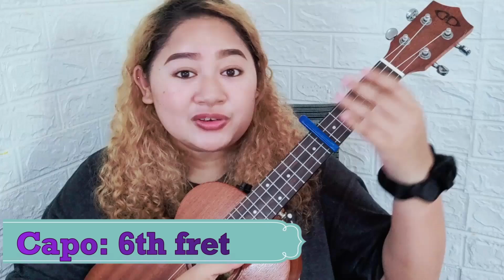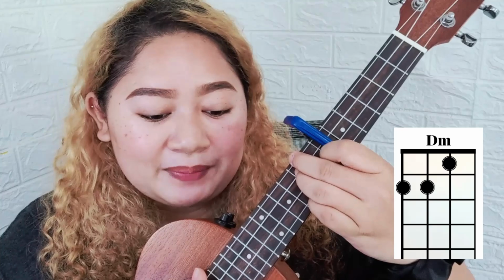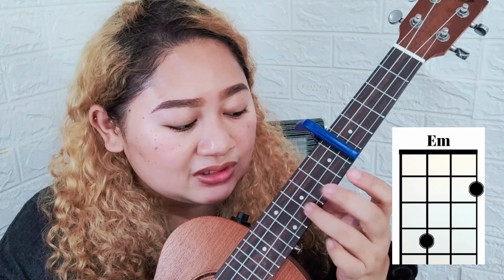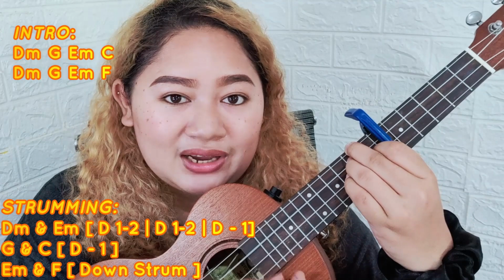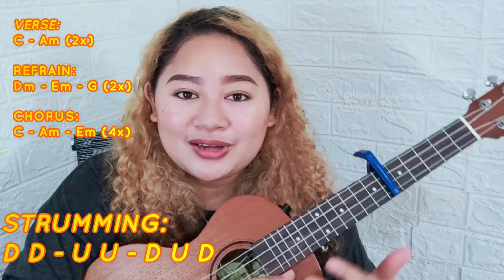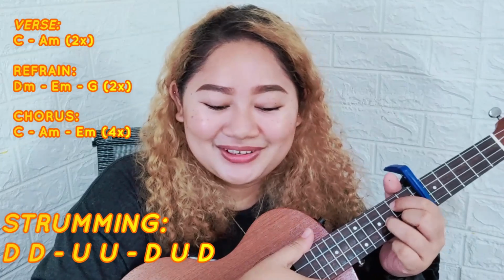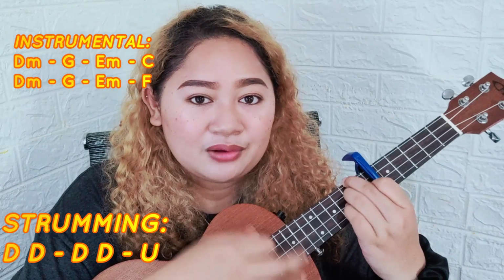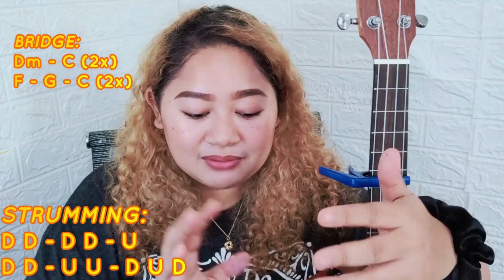NASA'N KA, OH LUNA - MarsMango | EASY Ukulele Tutorial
Thank you so much for checking my most recent video. I am so happy about your feedbacks lalo na halos lahat positive :))))) Moving forward, dito ko na idadaan ang story-telling ko. Kasi feel ko lalo hahaba ang video ko. So I have been streaming sa song na eto NasanKaOhLuna by MarsMango for a day! And super love na love kooooooo.

LYRICS & CLEAN:

Capo 6

Chords: Dm G Em C Am F

Intro:
Dm - G - Em - C
Dm - G Em - F

Verse 1:
C                                               Am
Dito ka nalang sa 'king piling, mahal
C                                                        Am
Dito ka nalang humimbing kahit di magtagal

REFRAIN:

Dm               G        Em
'Di magsasawa sa liwanag mo, o buwan
Dm                 G                      Em
Sa dilim ika'y liwanag, aking gabay sa daan
F                      G              F                     G
Kaya't sanay pagbigyan, magpakita ka naman

CHORUS:
C               Am          Em
Nasa'n ka, oh luna? Nagtago sa ulap
C                 Am       Em
Na kanina'y lumuluha
C               Am          Em
C                 Am       Em
Na kanina'y lumuluha

BRIDGE:
Dm                                     C
Tunawin mo ako sa iyong kagandahan
Dm                                     C
Nang malimutan ko aking kalungkutan
F                                       G                C
Tanging sa liwanag mo'y hindi mag-iisaF                                       G                C
Tanging sa liwanag mo'y hindi mag-iisa

VERSE:
C                                               Am
Kailangan mo mang lumisan, maiintindihan
C                                                 Am
Wala ka man sa aking piling, ika'y nararamdaman

CHORUS:
C               Am          Em
C                 Am       Em
Na kanina'y lumuluha
C               Am          Em
C                 Am       Em
Na kanina'y lumuluha

Verse 1:
C                                               Am